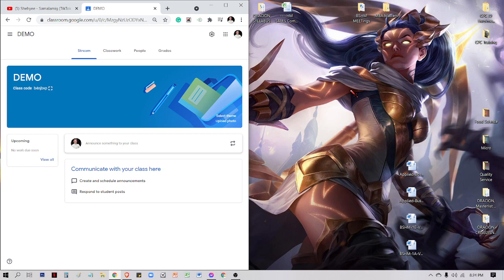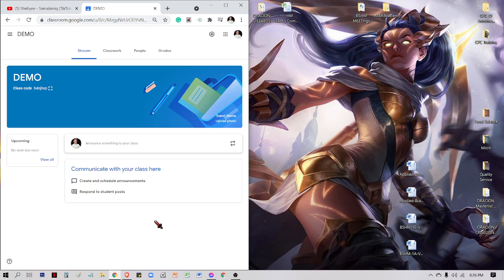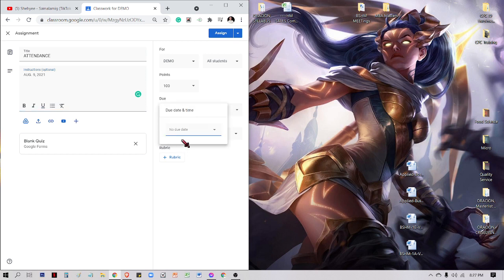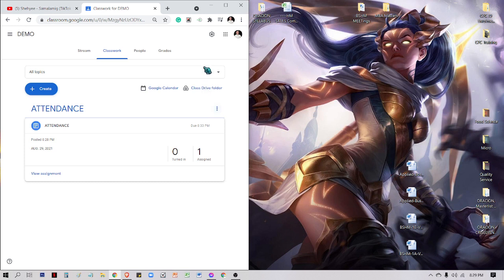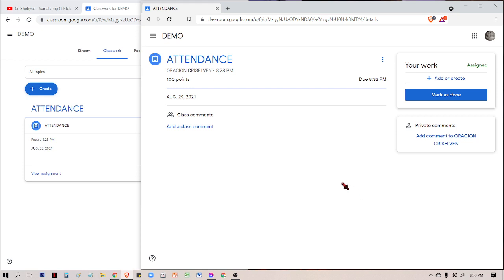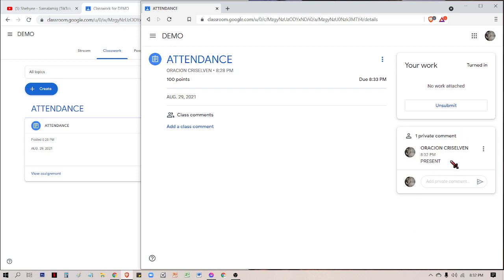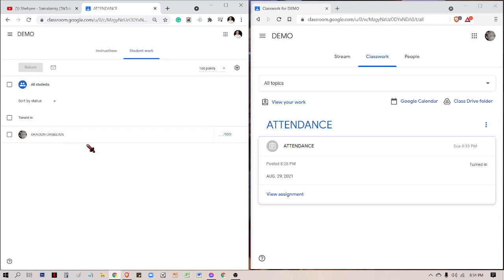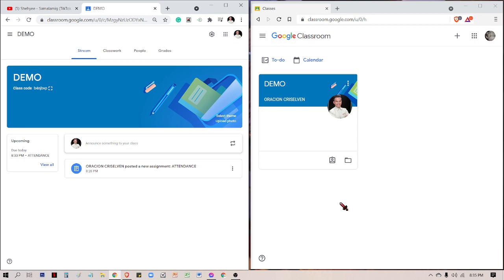Attendance Submission Tutorial in Google Classroom